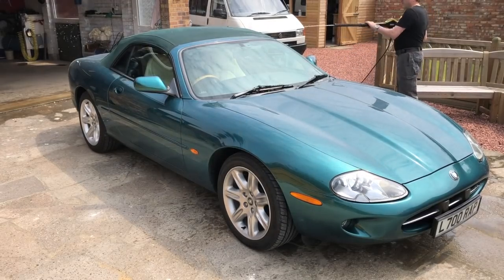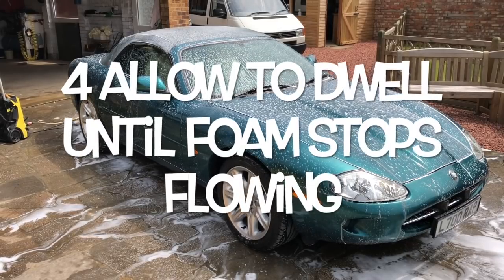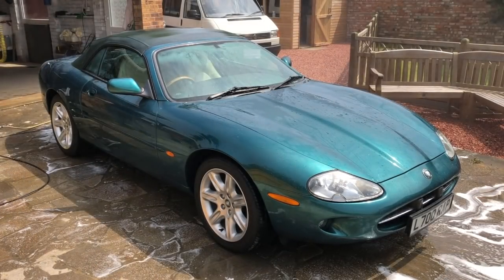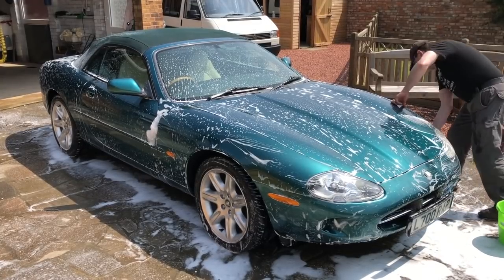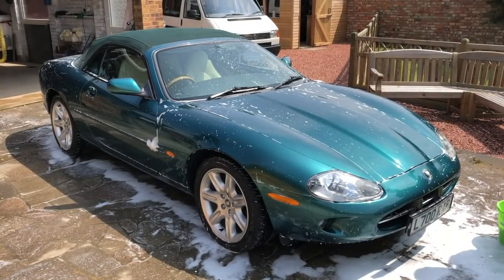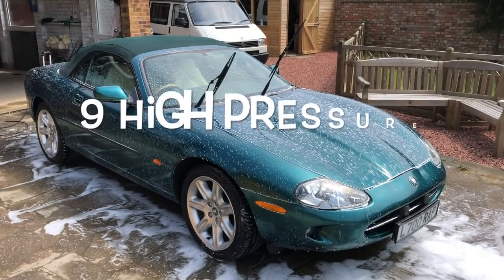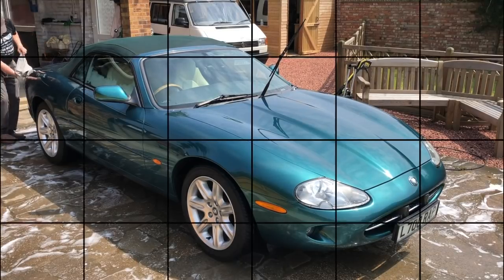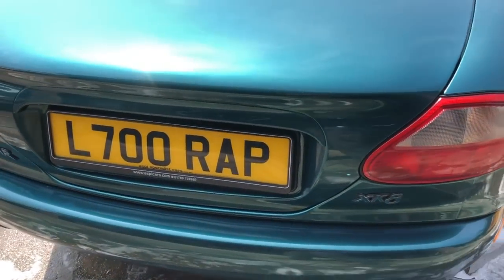How to wash a swirl free car.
John shows how he washes his Jaguar xk8 so as to minimize the introduction of swirls and marring.
John from 'To the Garage' is not an expert detailer or bodywork Guru. Just an enthusiastic owner of a 23year old car with a really good paint finish. This is how he washes his car to maximise cleanliness and minimize contact. Just Sharing what has worked for him.
I used these large microfibre towels.